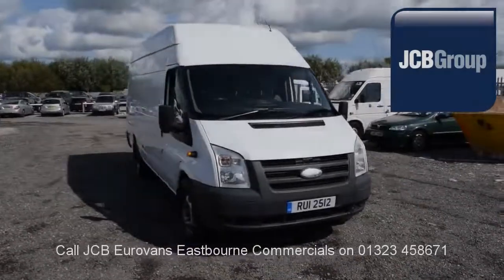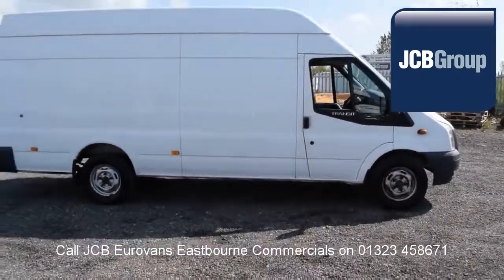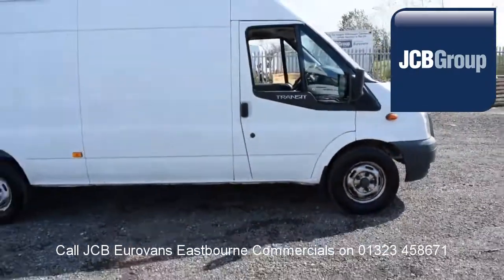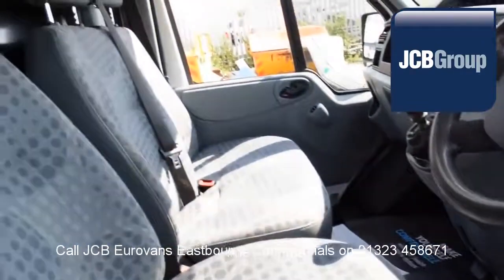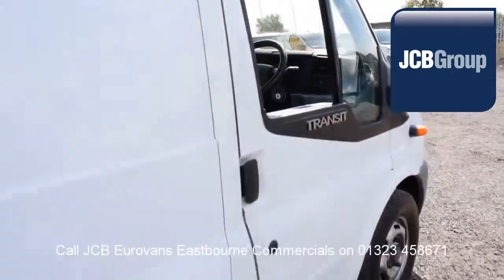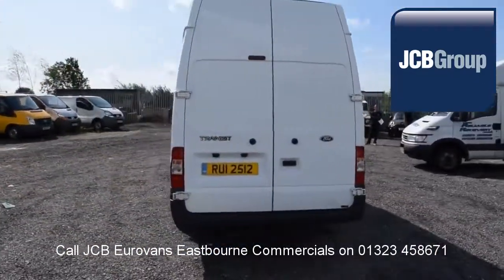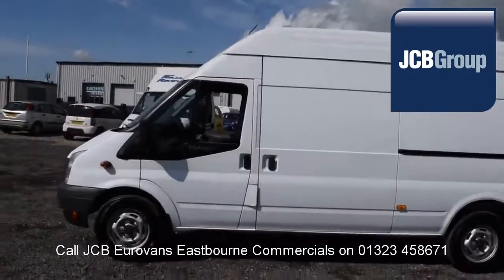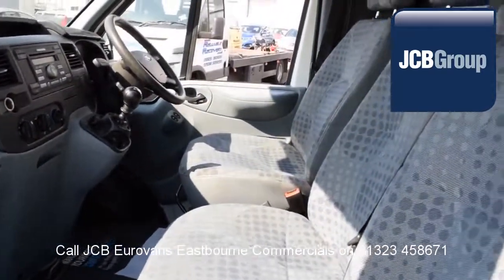RUI2512 Ford Transit 350 EL H/R 2.4l JCB EUROVANS EASTBOURNE COMMERCIALS